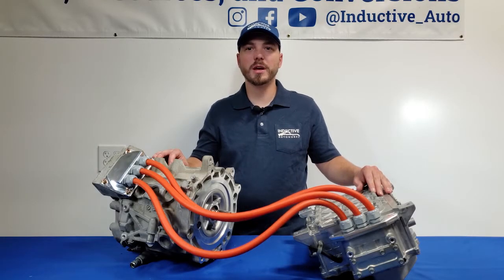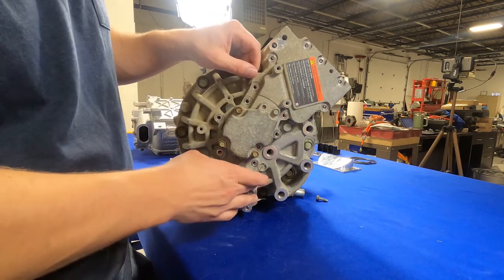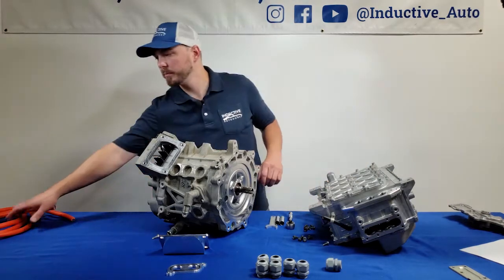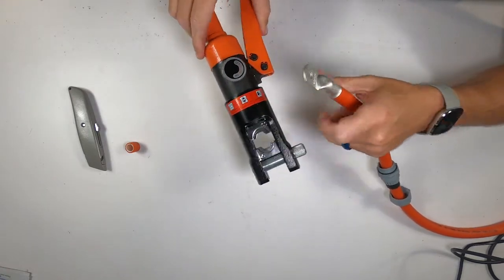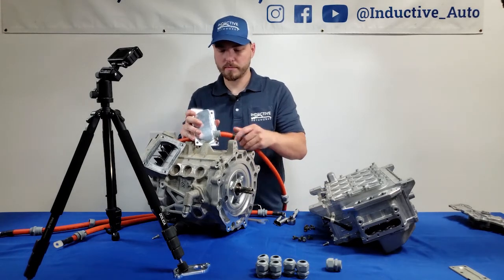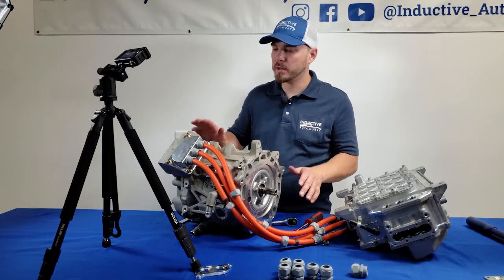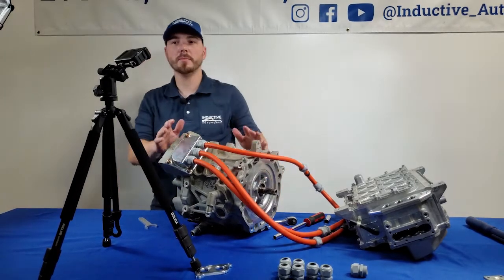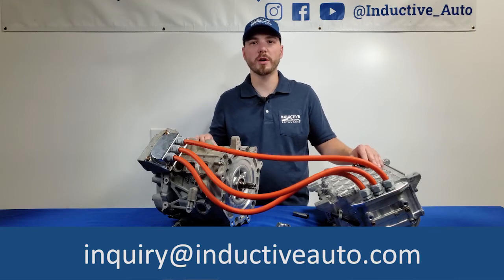EM61 (Nissan Leaf Gen1) Wiring Kit - Overview and Installation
This video is a product overview and installation instructions for the HV Wiring Kit – EM61 Motor (Nissan Leaf Gen1) by Inductive Autoworks.